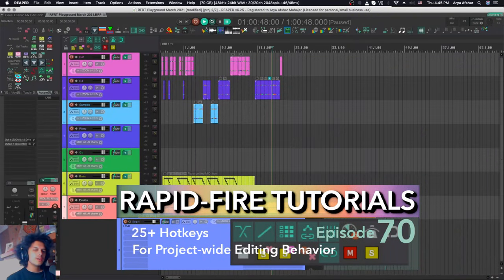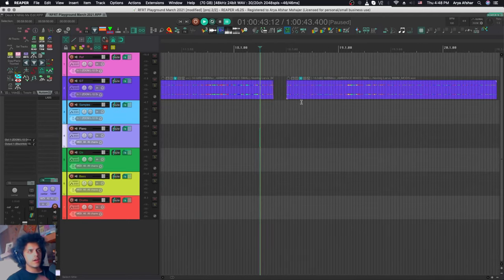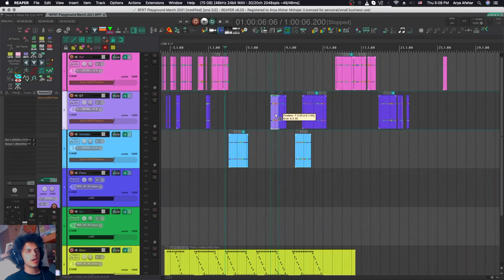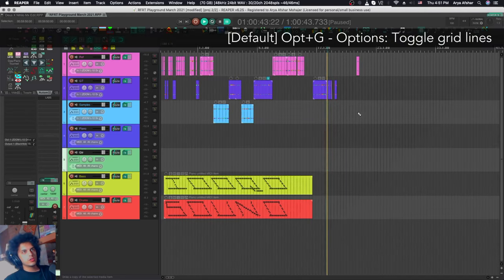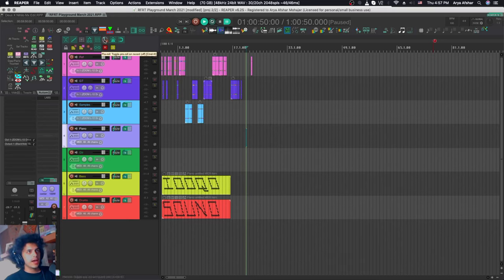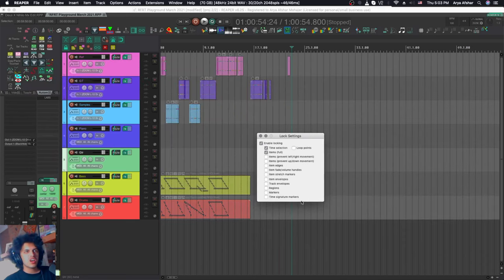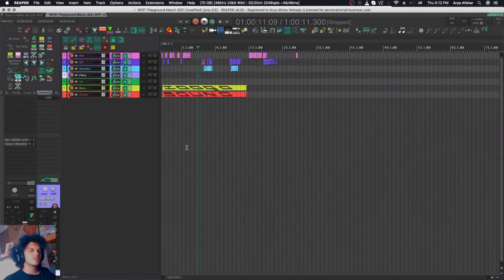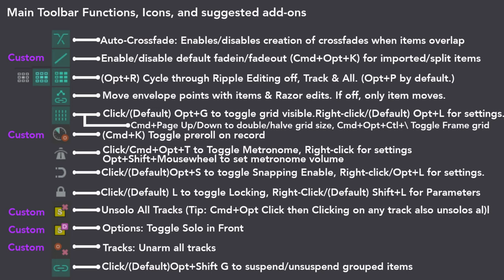Changing REAPER's Editing Behaviour with Hotkeys (Rapid-fire REAPER Tutorials Ep70)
Hey folks! This episode is a primer for future episodes where I will cover tips and tricks to get fast at audio editing. If you don't know what this stuff does, the blog post will cover them in much more detail!

Chapters:
0:00 Why use hotkeys when my toolbar is right there?
0:43 Auto fade & Crossfade behaviour
1:05 Rippe Editing Hotkeys
1:55 Mouse mods to temporary ripple editing
3:10 Grid Hotkeys and changing Grid Sizes
4:17 Pre-Roll and Metronome hotkeys/actions
4:58 Snapping and Locking (Project-wide)
5:25 Unsolo/Solo in Front/Unarm All
5:40 Suspending Grouping and Selection
6:20 Hotkeys for Ruler-based Settings
7:25 Outro & Notes (check the blog too)